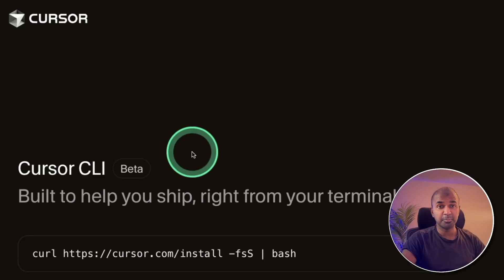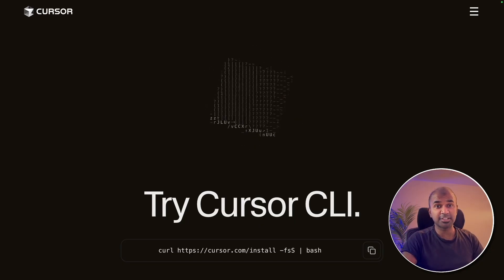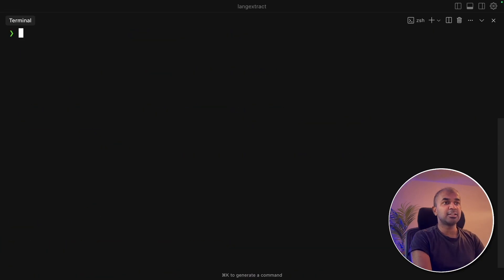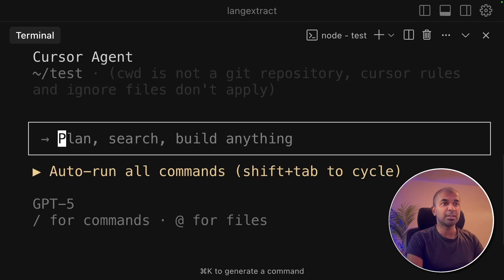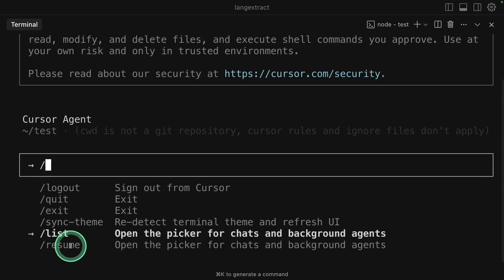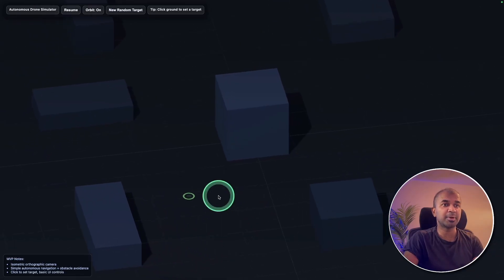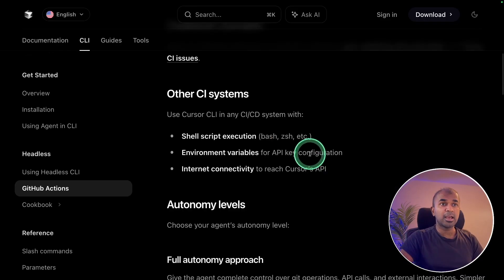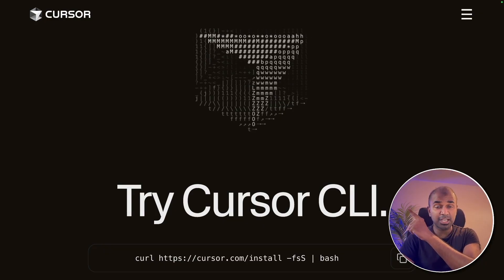Cursor CLI: Is this better than Claude Code ?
# 🚀 Build Applications Right from Terminal with Cursor CLI - Complete Tutorial & Drone Simulator Demo

Discover the power of Cursor CLI - a revolutionary command-line tool that lets you build applications directly from your terminal! In this comprehensive tutorial, I'll show you everything you need to know about Cursor CLI, from installation to advanced features.

## 🎯 What You'll Learn:
- Complete Cursor CLI installation and setup process
- How to authenticate and get started with your subscription
- All available models including GPT-5 integration
- Advanced features like auto-run, conversation compression, and vim keys
- Real-world project: Building a 3D drone simulator with Three.js
- Automation capabilities for code review, security analysis, and refactoring
- GitHub Actions integration for automated workflows
- API key authentication for CI/CD pipelines

## 🔥 Key Features Covered:
✅ **Multiple Editor Support** - Works with VS Code, Cursor, and many other editors
✅ **Latest AI Models** - Access to GPT-5 and other cutting-edge models
✅ **Human-in-the-Loop** - Review and confirm agent edits in real-time
✅ **Custom Rules** - Set up your own rules using agents.md files and MCP tools
✅ **Automation Ready** - Perfect for CI/CD pipelines and GitHub Actions
✅ **Code Review & Analysis** - Automated security reviews, bug fixes, and refactoring

## 🎮 Live Demo Project:
Watch me build a fully interactive 3D drone simulator that follows your mouse clicks using just terminal commands! The drone automatically tracks targets in a beautiful 3D environment powered by Three.js.

## ⏰ Timestamps:
- 0:00 - Introduction to Cursor CLI
- 0:52 - Installation process
- 1:24 - Authentication and setup
- 1:54 - Available models and features
- 2:59 - Building the drone simulator
- 3:26 - Testing the application
- 4:07 - Advanced automation features
- 4:32 - GitHub Actions integration
- 4:37 - API authentication setup

## 💡 Perfect For:
- Developers looking to automate their workflow
- Teams wanting to streamline code review processes
- Anyone interested in AI-powered development tools
- Cursor users wanting to maximise their subscription value

## 🚀 Why Cursor CLI?
If you already have a Cursor subscription, this is a fantastic alternative to Cloud Code or Gemini CLI. It's incredibly powerful for automating repetitive tasks, conducting thorough code reviews, and building applications with just single-line commands.

**Ready to revolutionise your development workflow?** Hit that like button if this tutorial helped you, subscribe for more AI development tools, and drop a comment below sharing what you plan to build with Cursor CLI!

This video presents Cursor CLI as an alternative to Claude Code or Gemini CLI, enabling application development directly from your **terminal ui**. Enhance **coding efficiency** with real-time collaboration and agent edits, supporting VS Code and other code editors. Utilize **ai agents** and MCP tools for custom rules, accessing the latest **ai models** for faster, easier **coding**.